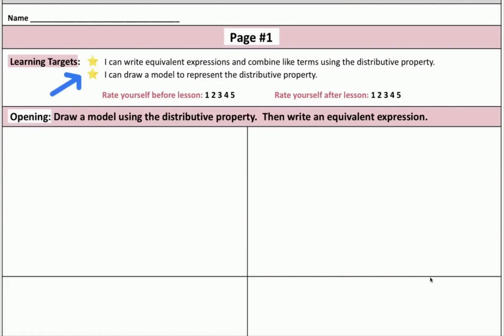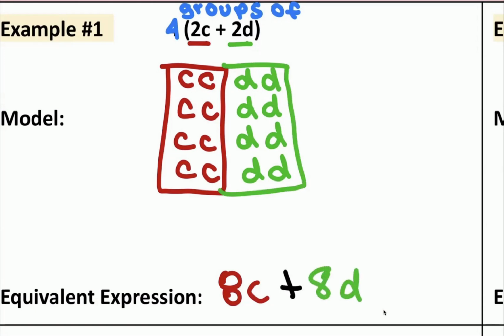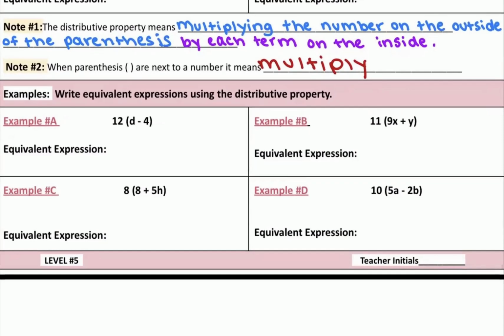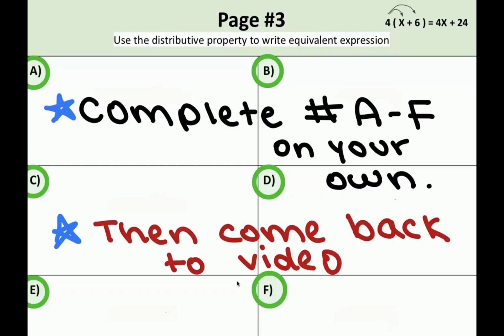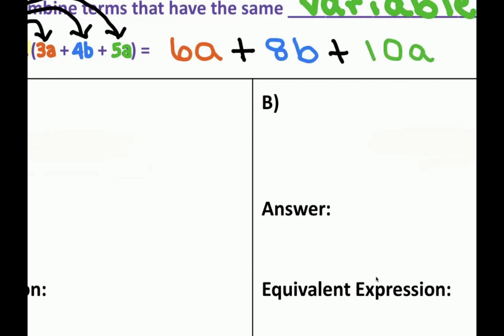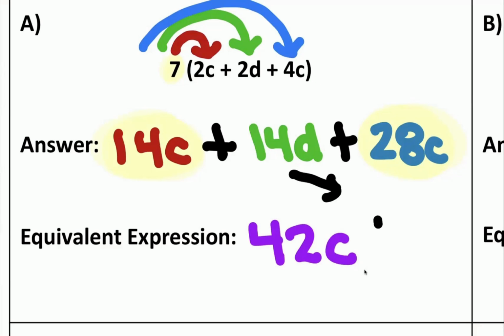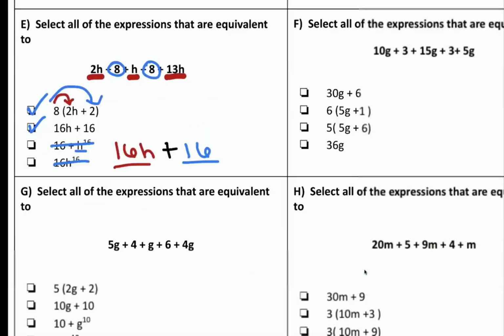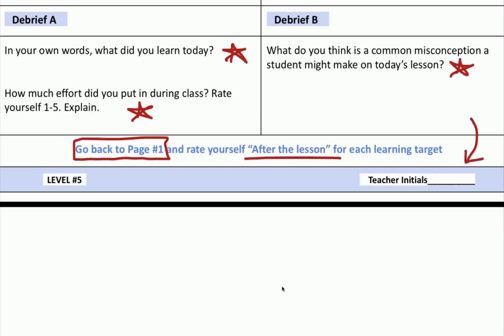Distributive Property & Combining Like Terms ✏️ Level #5 of 5 | 6th Grade Math Differentiated Series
📘 TEACHERS: Full Distributive Property & Combining Like Terms set (all 5 leveled lessons + 7 assessments + self-checking escape room)

⭐ *Need help with Distributive Property?  You are in the right place* !

✏️  How to write equivalent expressions and combine like terms using the distributive property.
✏️  How to draw a model to represent the distributive property.

✅  Flipped Classroom
✅  Sub Plans
✅  Absent Students
✅  Test Prep
✅  Homework
✅  Intervention
✅  Summer Work
✅  Enrichment
✅  Maternity/Paternity Leave
✅  Extra Credit

Use the distributive property to write an equivalent expression:
11 (9x + y)